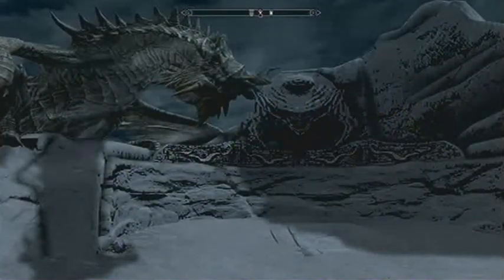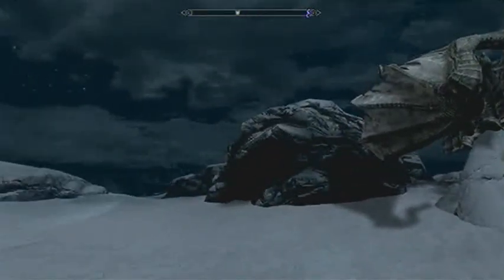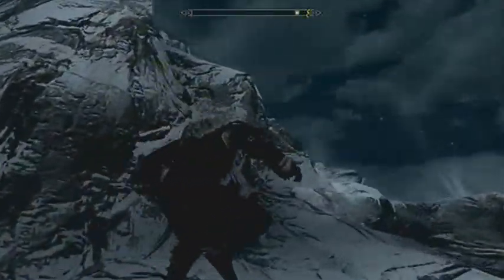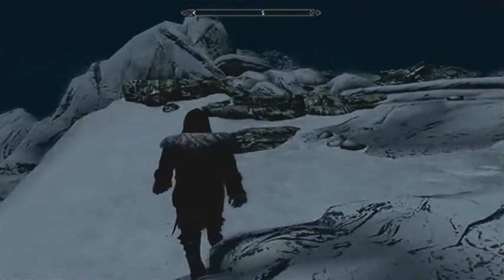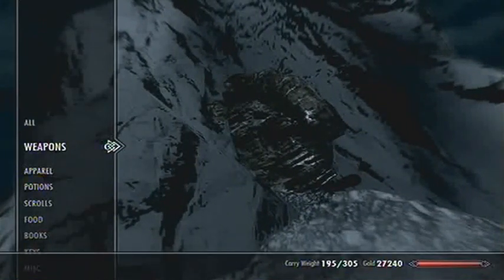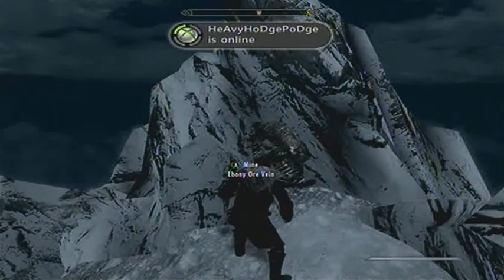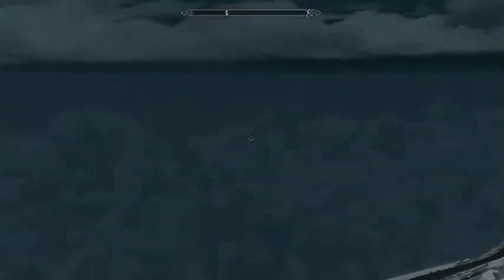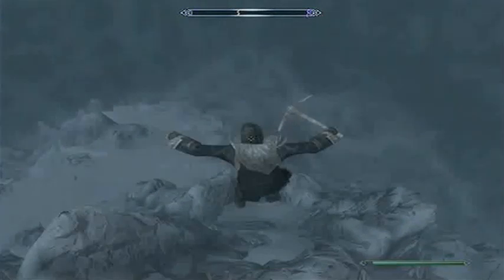Skyrim Minecraft Easter Egg - Notched Pickaxe - TheSneakyBros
A little skyrim easter egg for you guys ;D. Plenty more skyrim coming your way very soon! Clay soldiers is still going to be are main series as we all know you enjoy it.
Episode 17 will be out later this week ;)